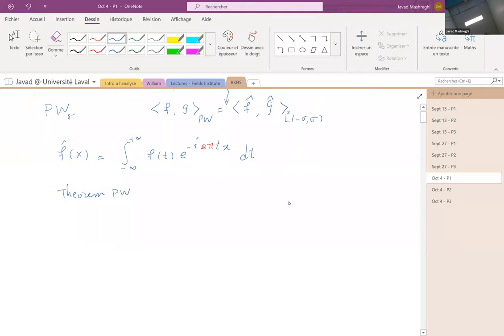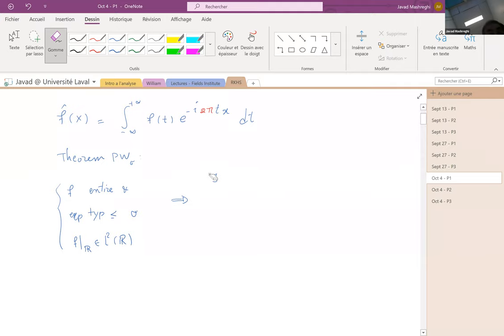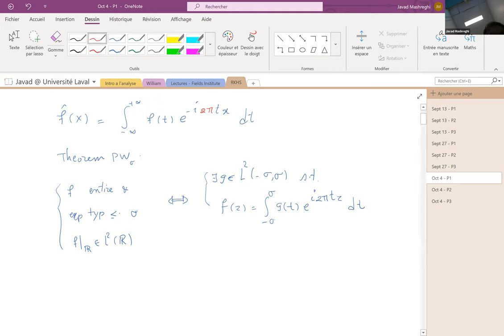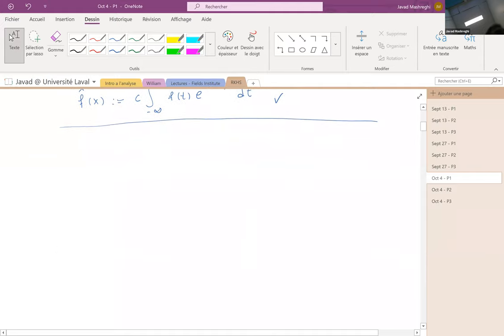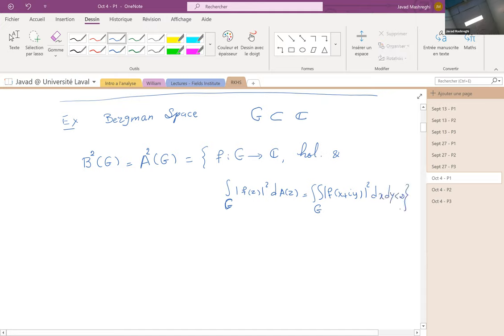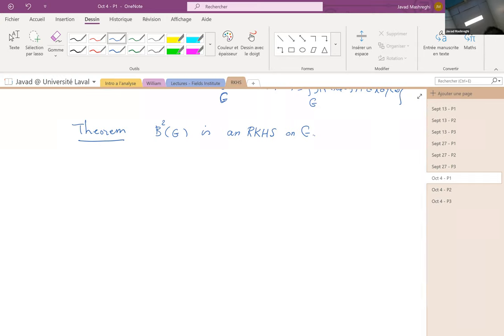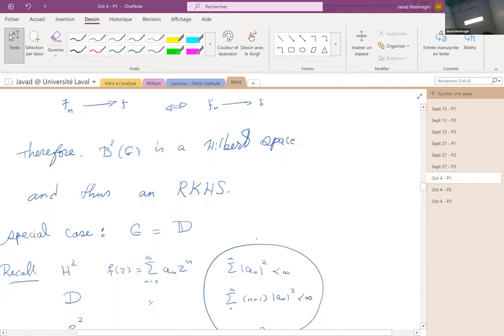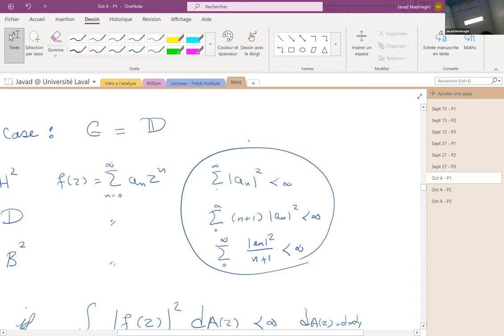Advanced Course II: Reproducing Kernel Hilbert Space of Analytic Functions Lecture 4: Part 1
Javad Mashreghi, Laval University